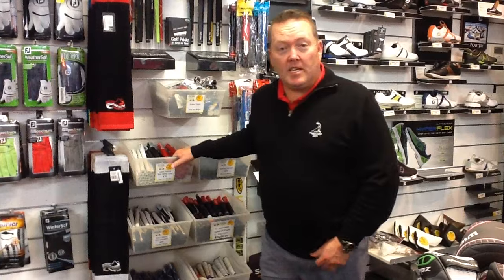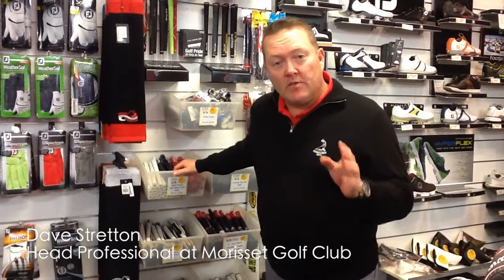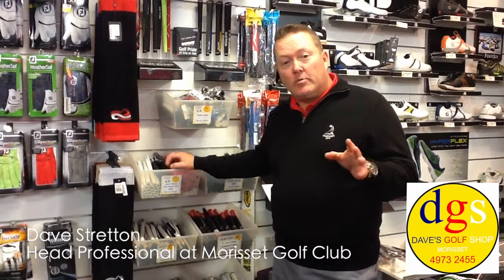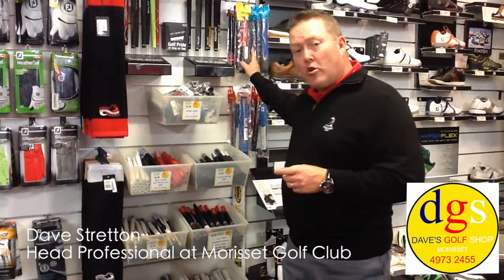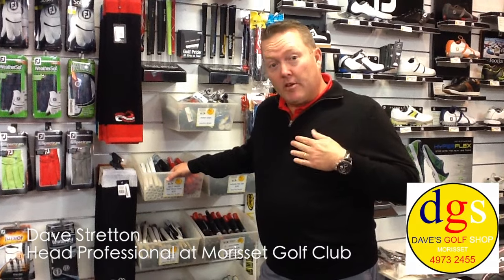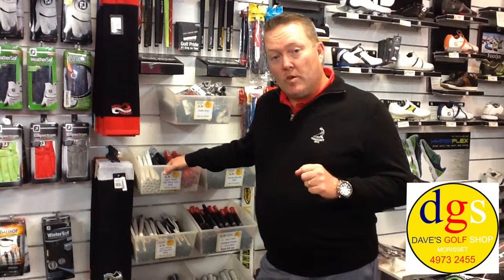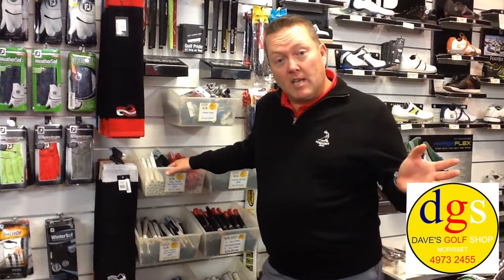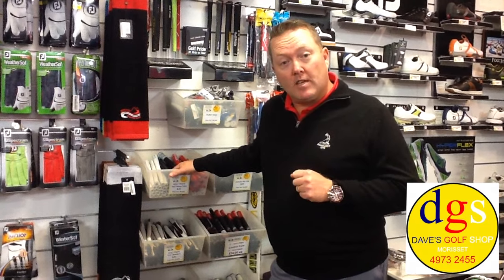The Pro's Message: May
Hi Everyone,
Another month is upon us so the Pro at Morisset Golf Club has another message for you. For this month the Pro has some messages  to you about grips, new stock and sales. Come back next month to hear more about shop specials, golfing tips and to hear all about events going on down at Morisset Golf Shop.